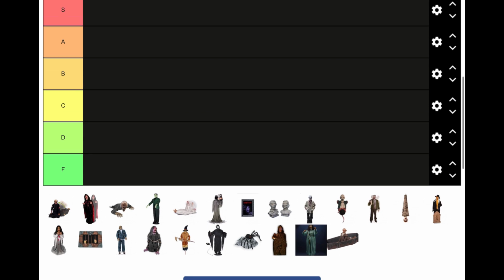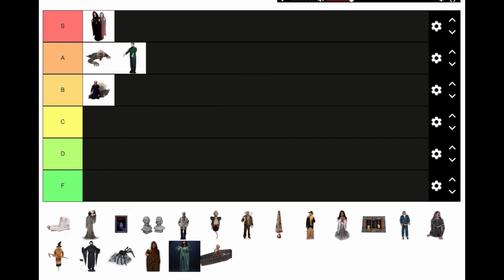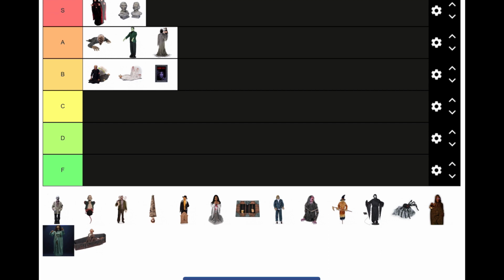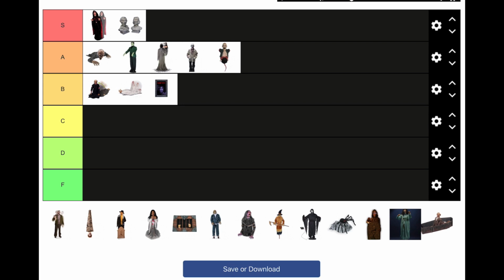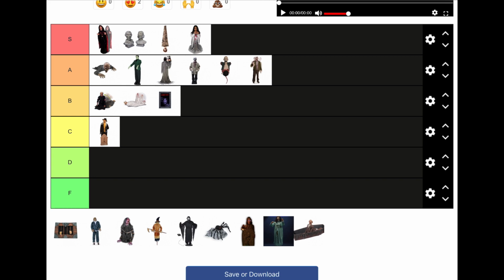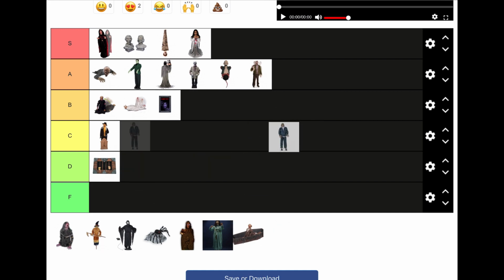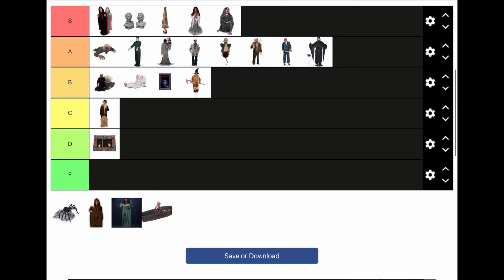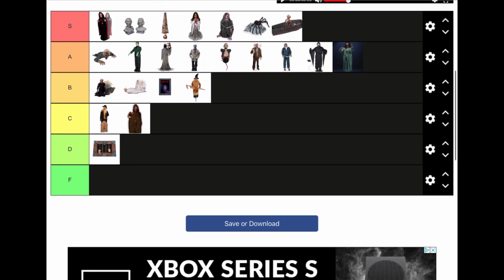Spirit Halloween 2011 tier list